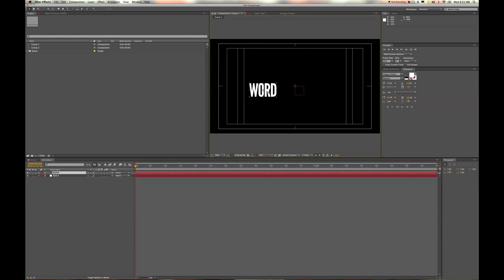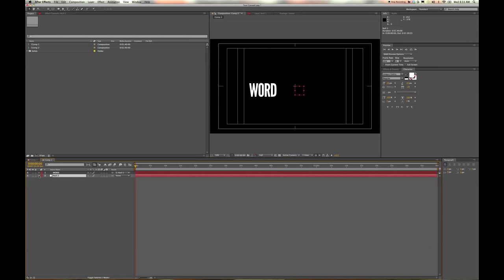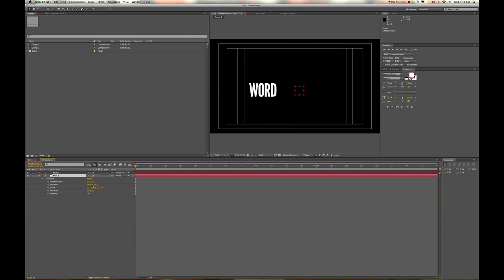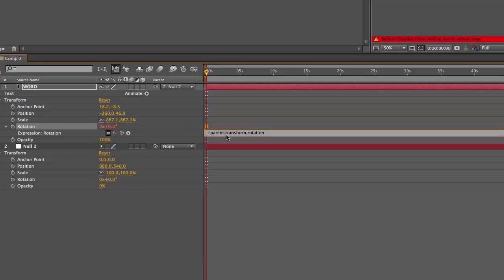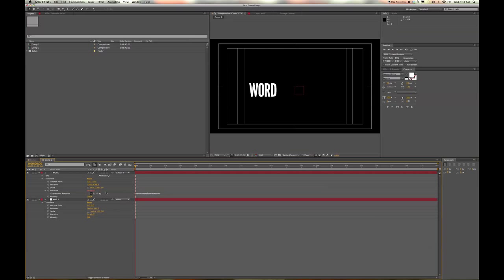Less Films Presents - How to create a Ferris Wheel effect in After Effects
- After watching the SmallDemons.com video by Adam Lisagor of SandwichVideo.com I wanted to know how to create the ferris wheel effect that appears in the video.

Here's how I did it:

-Create a null object.
-Create a text object.
-Parent the text object to the null object.
-Add the expression [ -parent.transform.rotation ] to the rotation of the text object.
-Eat some gummy bears.
-Rotate the null object and the text object will rotate around the null object and stay upright.